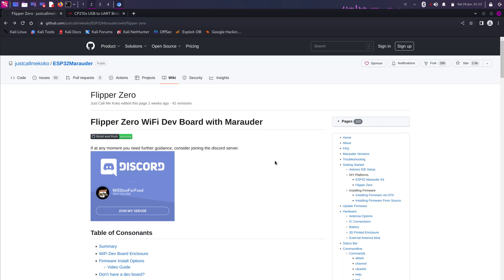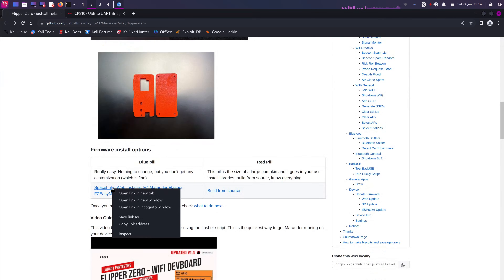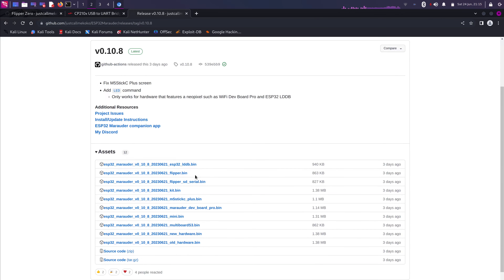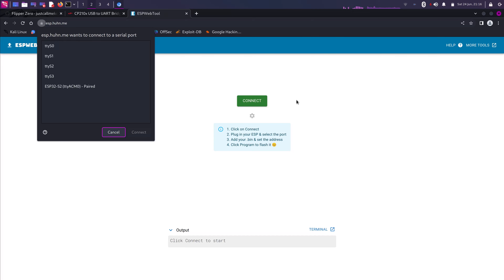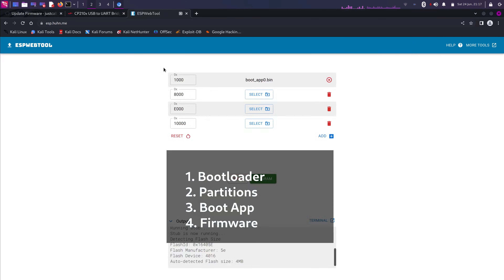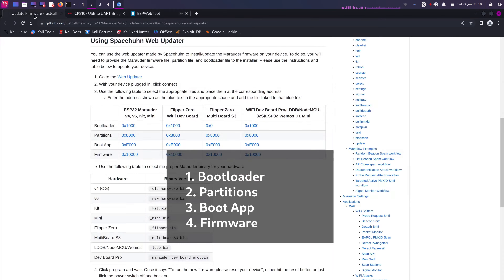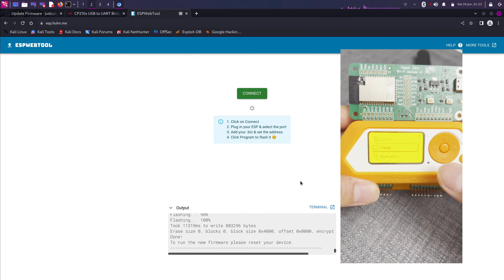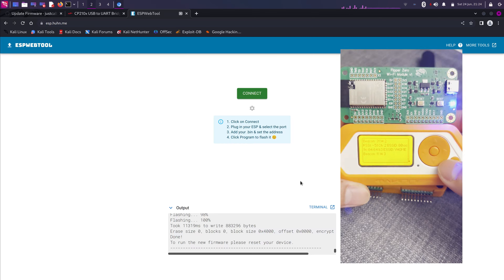🚀 How to Flash Marauder Firmware on Flipper Zero WiFi Dev Board (ESP32 Module) | Step-by-Step Guide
💡 Want to flash Marauder firmware onto your Flipper Zero WiFi Dev Board (ESP32 Module)? This tutorial provides a step-by-step guide to installing the Marauder firmware, enabling advanced WiFi capabilities on your Flipper Zero.

🔹 Why Flash Marauder Firmware on Flipper Zero?
✅ Unlock advanced WiFi scanning & security tools
✅ Enhance functionality with custom firmware
✅ Easy-to-follow steps for beginners & experts

📌 What You’ll Learn in This Video:
✔️ Downloading the correct Marauder firmware (0:34)
✔️ Using the Spacehuhn ESP Web Updater (1:37)
✔️ Connecting Flipper Zero WiFi Module via USB (1:52)
✔️ Loading firmware into the Web Updater (2:27)
✔️ Flashing firmware to the Flipper Zero WiFi Module (3:18)
✔️ Reconnecting & verifying installation (3:33)